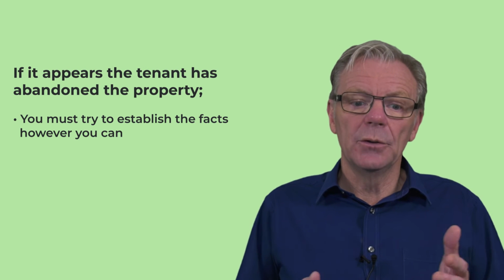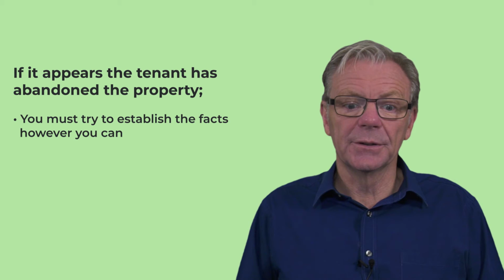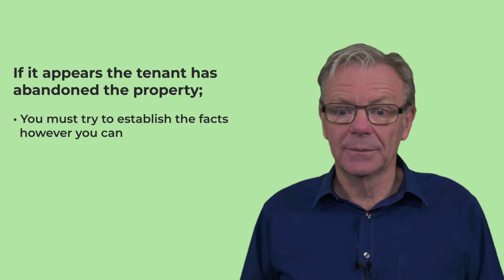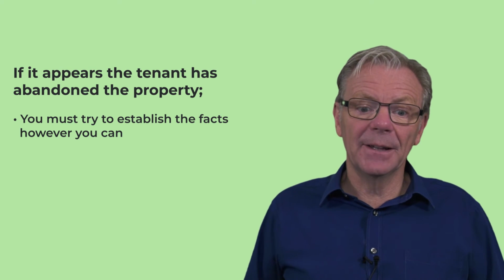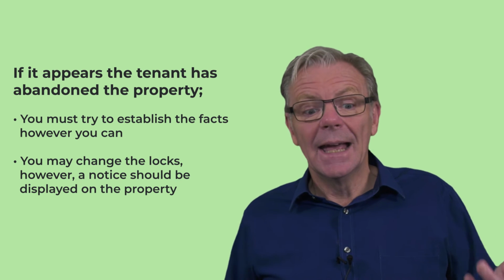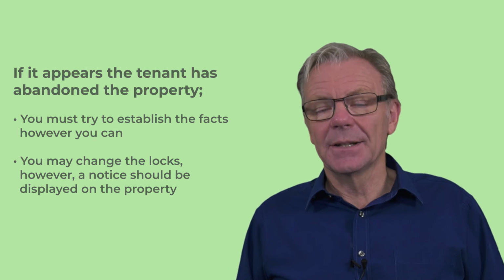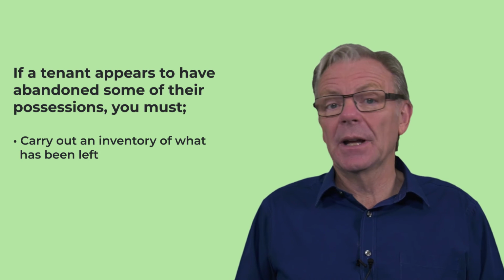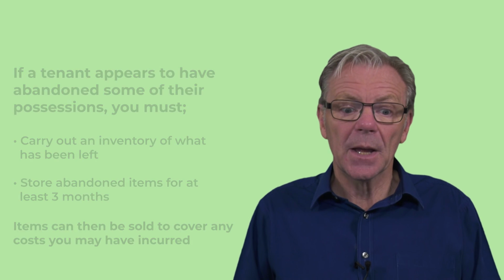L 11 Property Abandonment